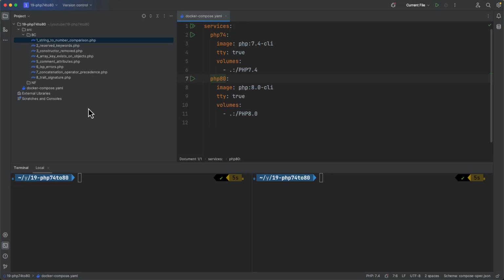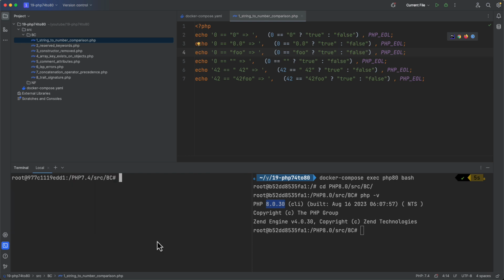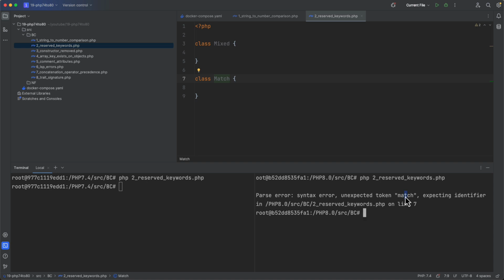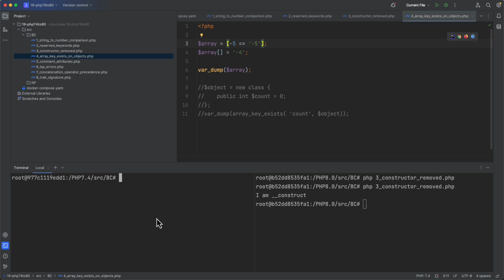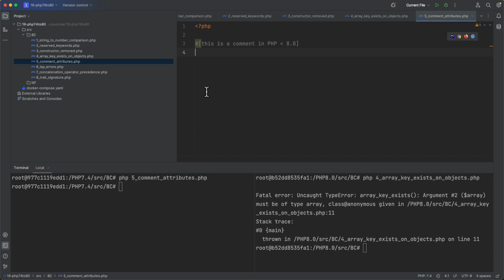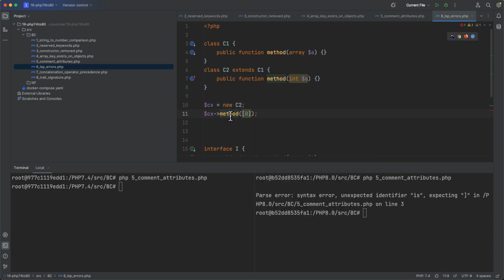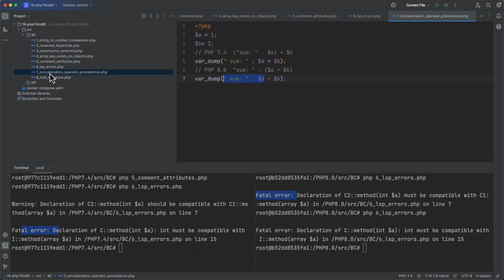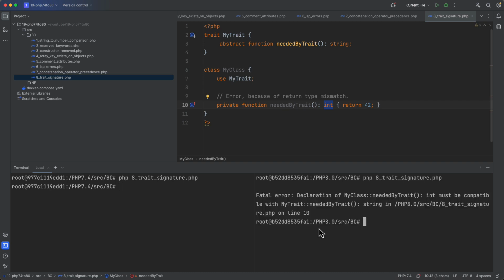8 BC breaks you should check before migrating from PHP 7.4 to 8.0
In this video we will see some changes that we have to do in our PHP 7.4 project in order for it to work in PHP 8.0.